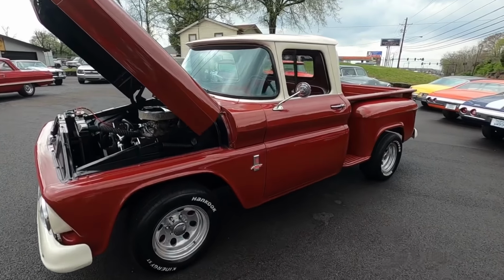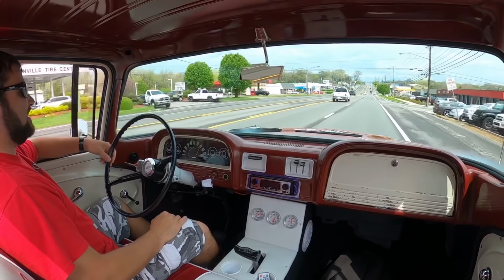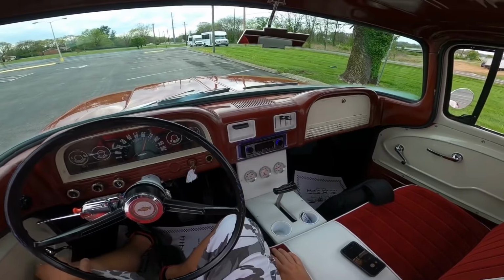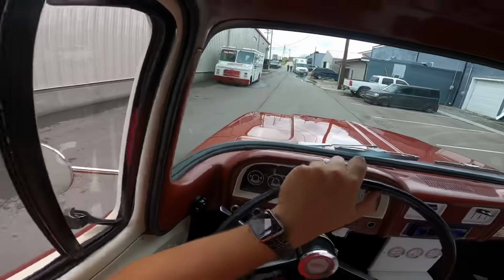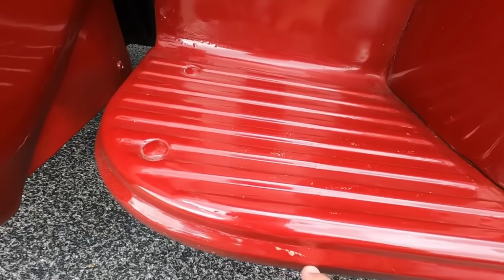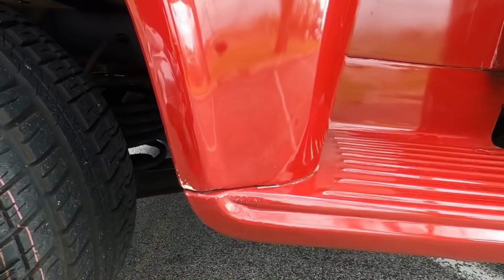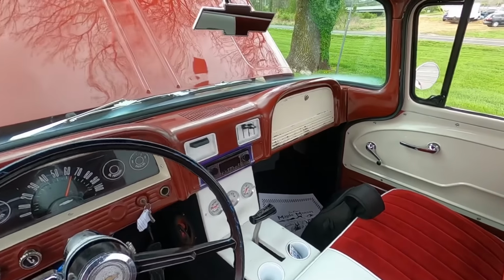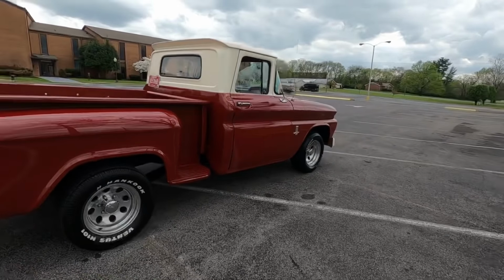Test Drive 1963 Chevrolet C-10 Pickup Truck SOLD $24,900 Maple Motors #1599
1963 Chevrolet C-10 SWB
350 V-8 engine, automatic transmission, performance upgrades, chrome accessories, headers, dual exhaust, 12-bolt rear, two-tone interior, B&M shifter, aftermarket gauges, USB radio, relocated gas tank, wood bed, 15" aluminum wheels. Stock#1599 $24,900

Web:  Maplemotors.com
 TN residents